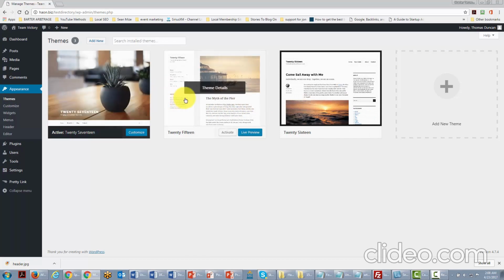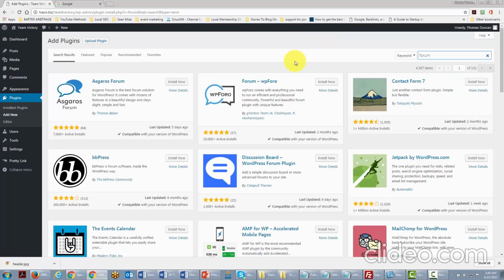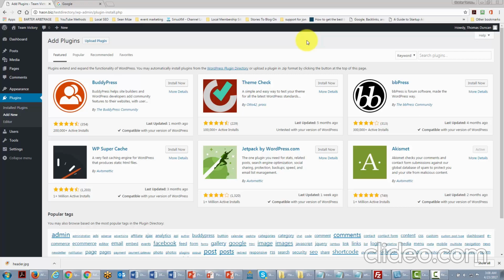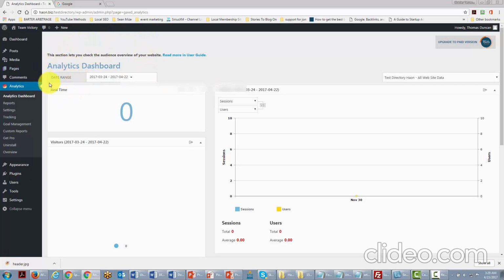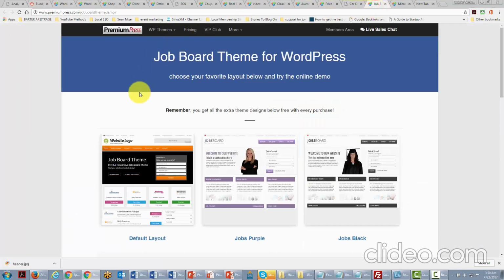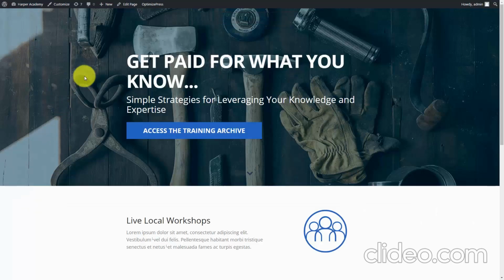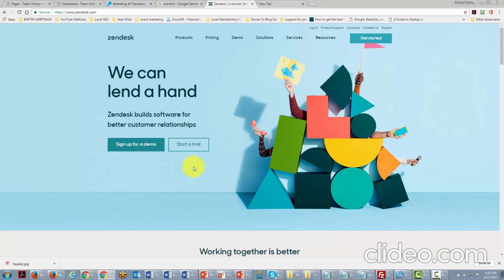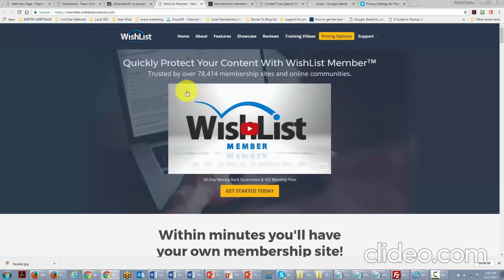Earn money from Online Home Business/ Make Money through Online/ Online Earning Tips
if you are a community marketer, your success will rely on your ability to hold others worried for your group and its corporation. If you can assist others accomplish their goals, they’re possibly to continue to do enterprise with you for the long term. the key in this is starting a line of communique for your crew, their potentialities and your goals for the destiny.
but, in this age of facts, there are in all likelihood to be people linked with you in specific elements of the arena across completely extraordinary time zones. How do you successfully speak together with your prolonged group whilst additionally getting statistics to the most essential participants throughout your group and stakeholders?
a few have grew to become to social media for this feature. on account that human beings are already on web sites like fb, isn’t it satisfactory to leverage them for communicative functions? the answer is yes and no. In some instances, there might be folks who don’t want to be at the platform. Do you need to show them away because they’d as an alternative not be part of the social network?
second is the distraction of ads, private troubles and entertainment. even as this can be for your advantage as an advertiser, it may paintings in opposition to your great hobby if you want to preserve your crew’s crucial statistics there.
which means that you can nonetheless find a use for having a internet site which you very own and control. That website might be significant to your enterprise with out the distractions that social media brings. additionally, social media content isn't effortlessly retrieved; website content is.
You’ll additionally need to customize the internet site as your enterprise modifications. To have a internet site that permits customization while not having to understand the technical aspects of coding, you may use the WordPress Platform.
This route will consciousness on using WordPress as a device that will help you to communicate in approaches that assist you build your network advertising enterprise, communicative links and your personal brand.